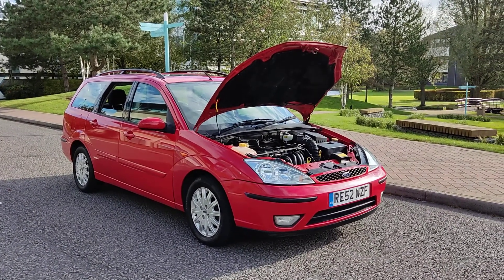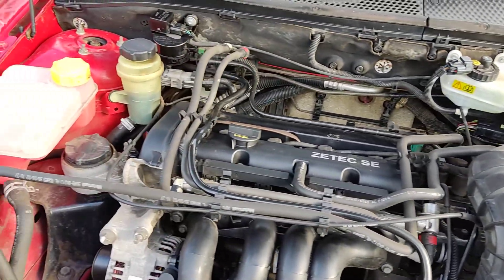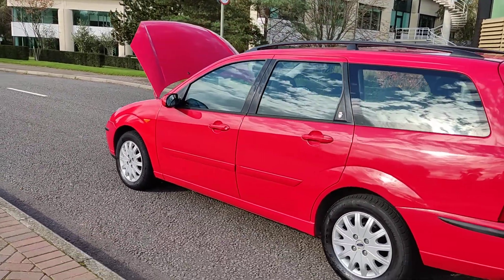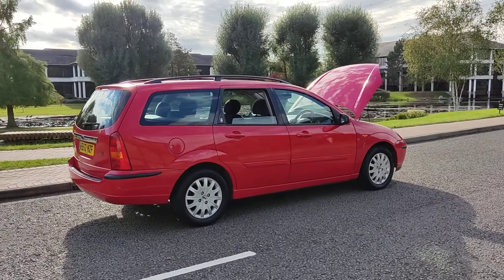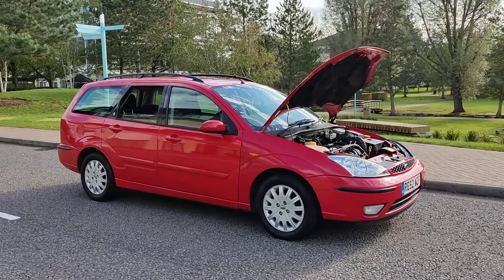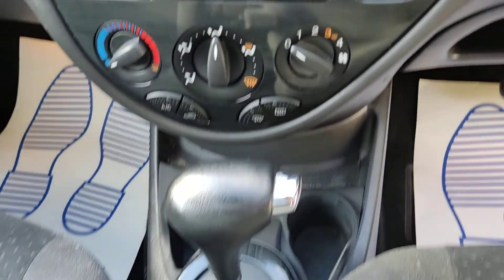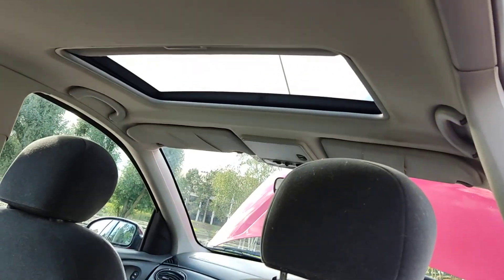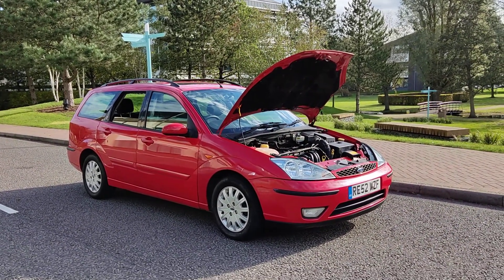RE52WZF Ford Focus 1.6 Petrol Automatic estate